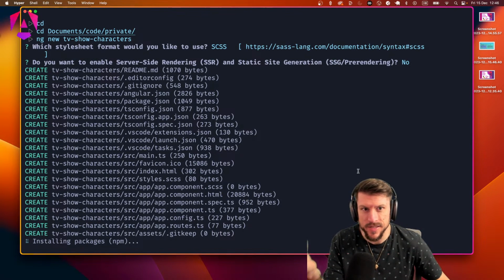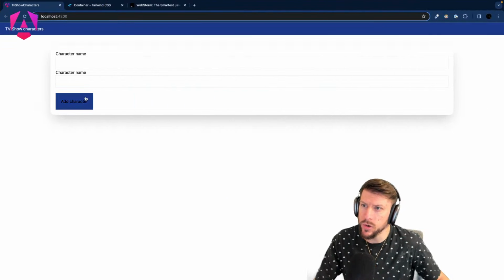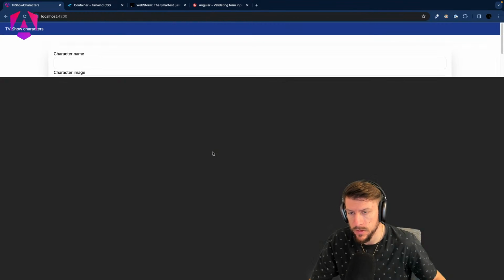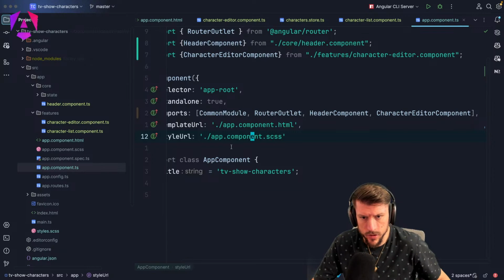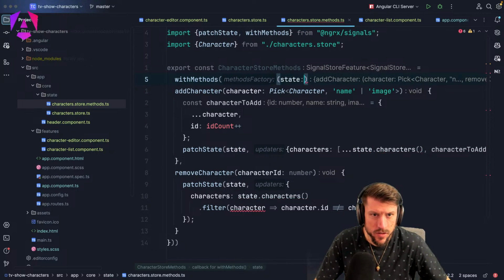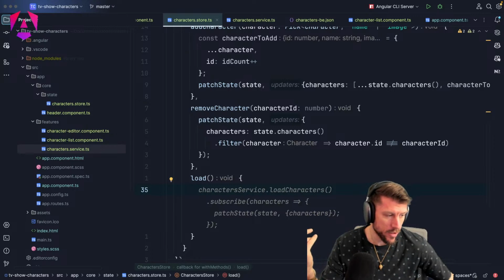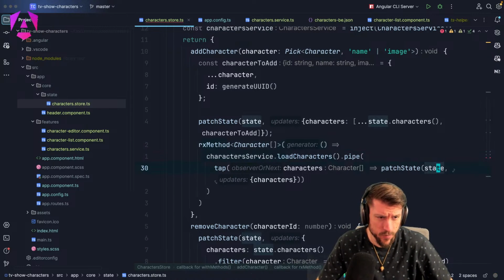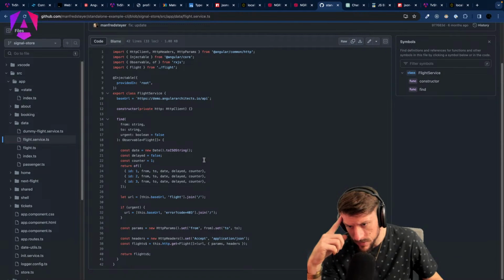🅰️ 🚀NgRx Signal Store ✨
Let's take a look at the new NgRx Signal Store